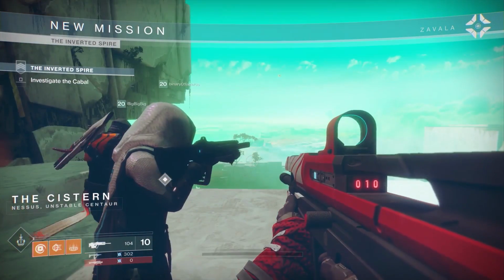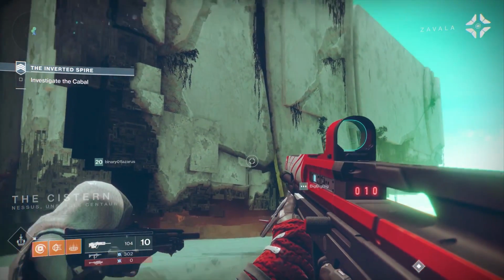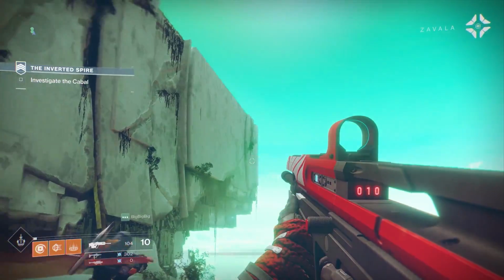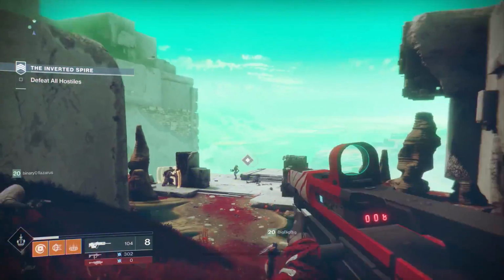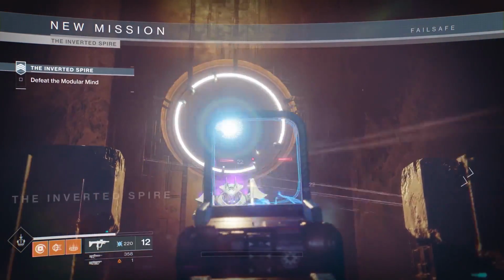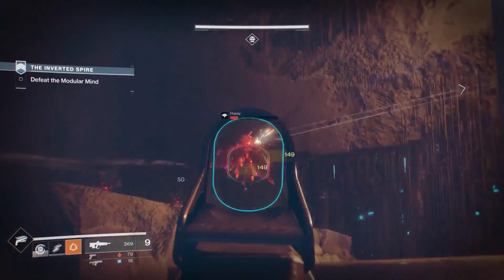DESTINY 2 Inverted Spire Strike Gameplay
Date de sortie : 8 Septembre 2017 sur PS4, Xbox One et PC

Abonnez-vous dès maintenant pour ne pas rater le trailer ou la bande annonce en francais (FR, VF, VOSTFR) du moment, ainsi que les vidéos de gameplay des jeux vidéo sur console, PC et mobile à venir sur JeuxActu !